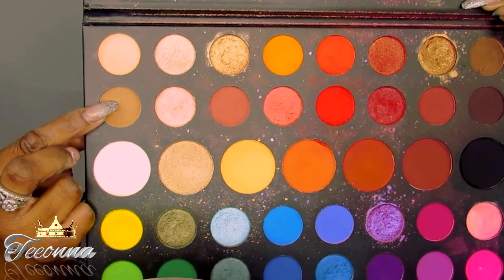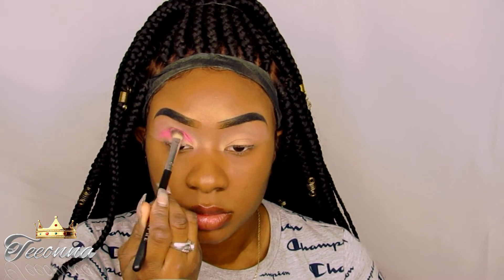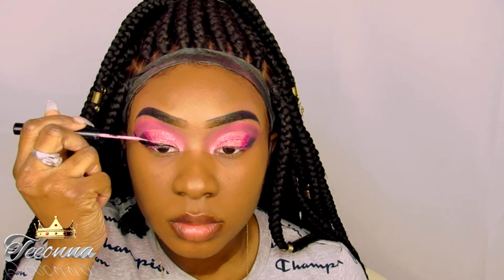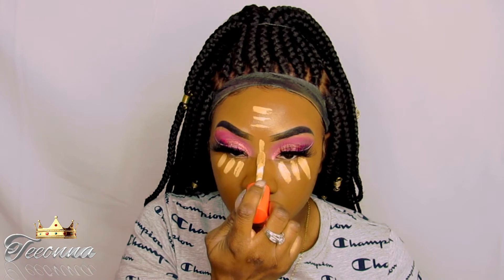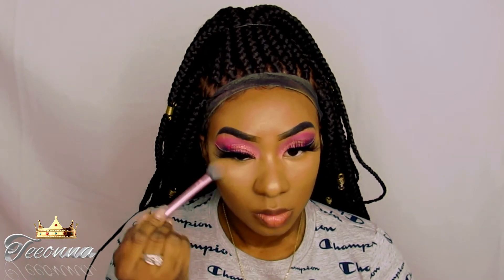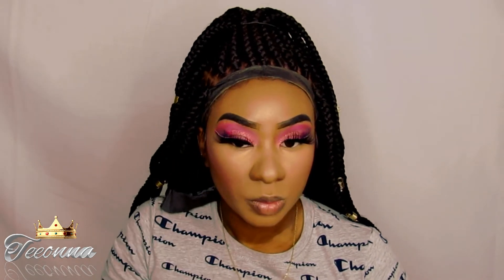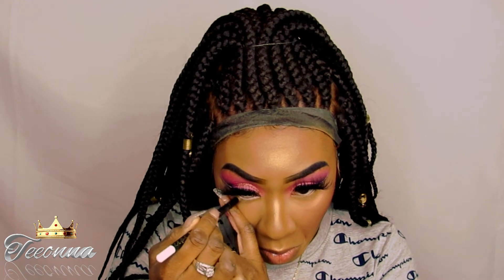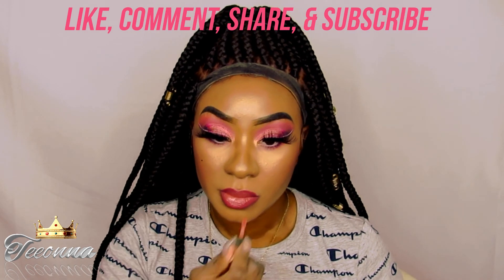Valentines Day Glam | Teeonna Tyson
Products used:

Eyes:
nyx pink liquid eyeliner
Lashes by Crystal Danielle ( you can find her on facebook for more information)

Face:
Double wear foundation by Estee Lauder
Juvias Place concealer (#15)
bareMinerals loose setting powder (fairly medium)
Black Radiance contour palette
Nyx cream contour palette
Mac blush (fever)
Estee Lauder highlighter (solar crush)
Jeffree Star setting spray

Lips:

Clinique lip liner (intense cosmo)
Clinique lipstick (blushing pop)
Clinique lip gloss (adore u)